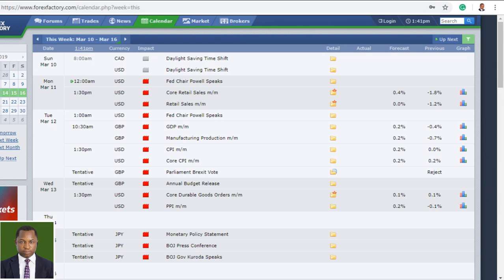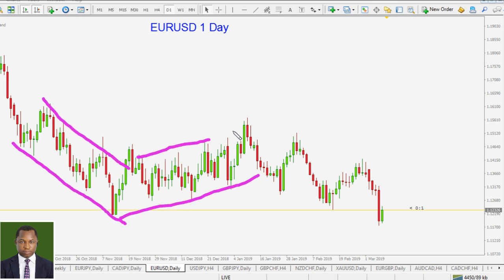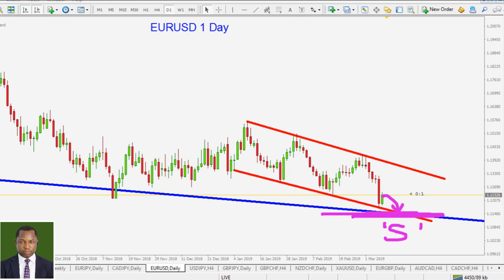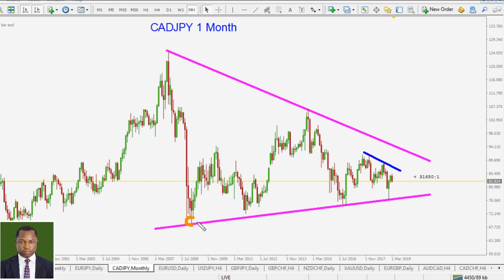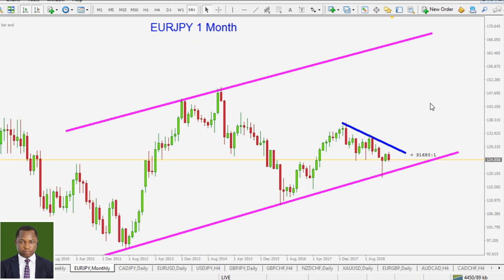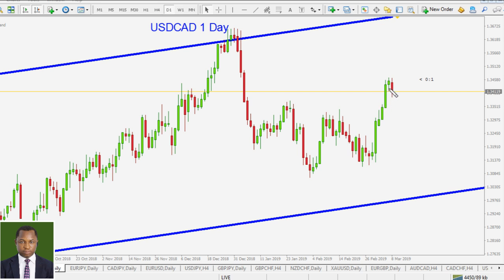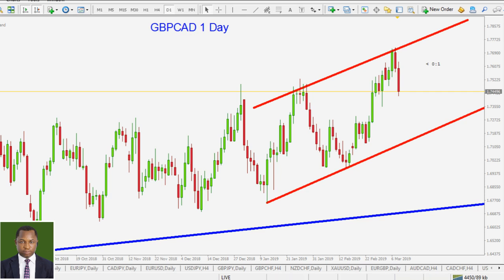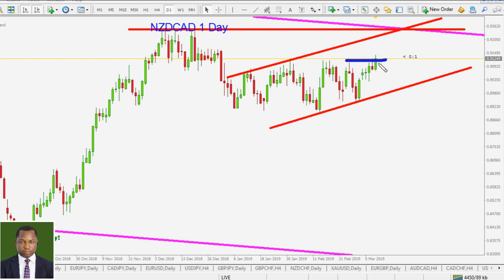WEEKEND LIVE MARKET ANALYSIS (10TH MAR., 2019).